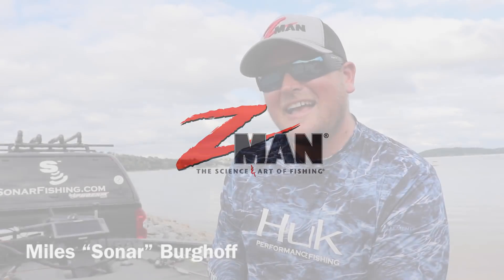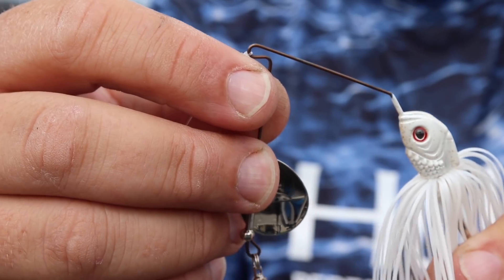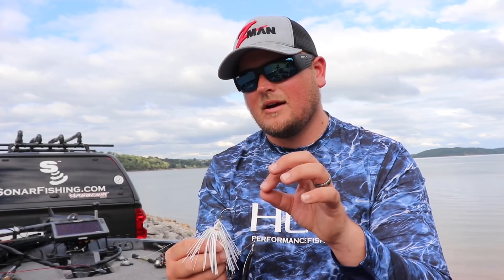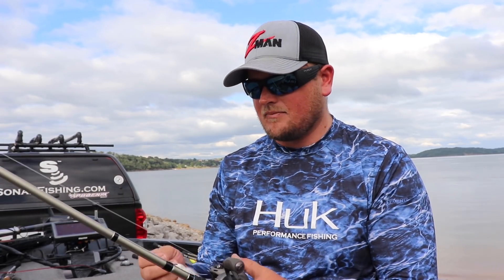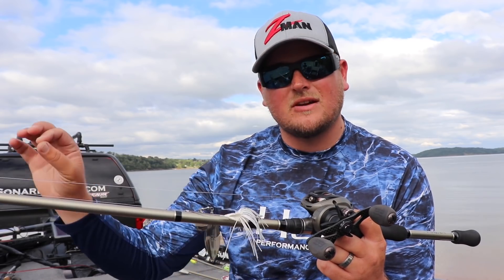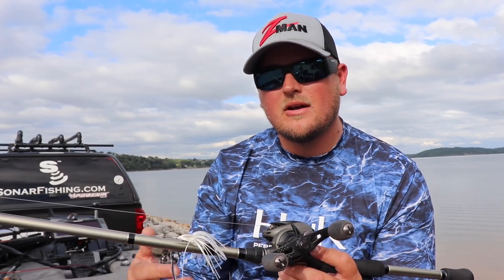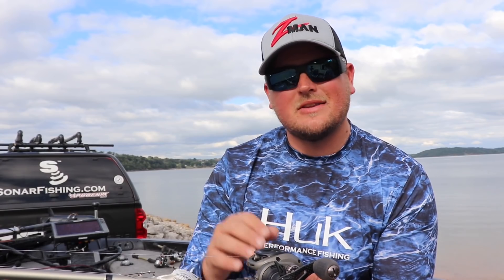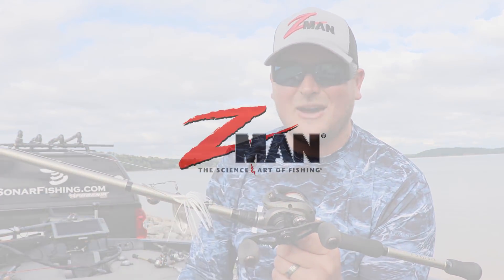Sonar breaks down the new SlingBladeZ Spinnerbait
Z-Man pro Miles "Sonar" Burghoff took the new SlingBladeZ Spinnerbait for a test drive on some shad-gorging bass. Let's see what he thinks...